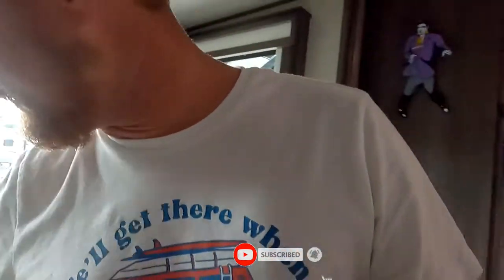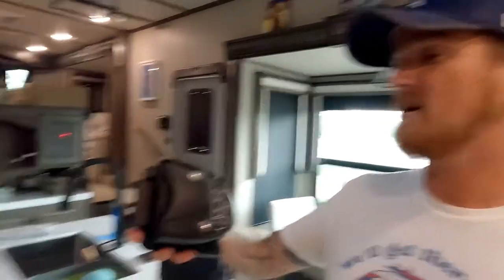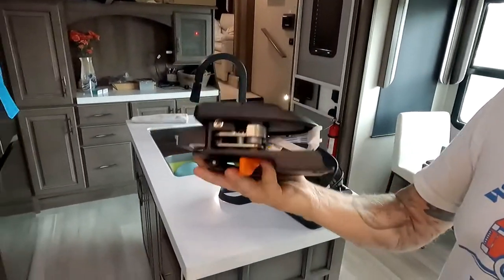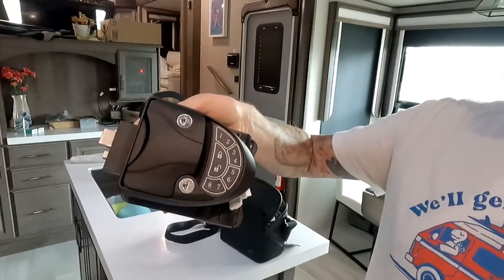Is KEYLESS ENTRY worth it? | Latch.it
RV Keyless Entry Install and Review | Latch.it | Full Time RV Life

Latch.it Lock Review

We love this new Latch.it Keyless entry (keypad) RV lock! We can now type in our code on the keypad and easily open our door, no more stumbling for keys with our hands full! Perfect for both the Full Time Rv Life or the weekend camping warriors! Wireless RV Entry is obtained with the Key FOBs that come with the kit!

Remember...get a hide-a-key a place it somewhere outside your rig in case of battery failure or keep a spare key in your vehicle..